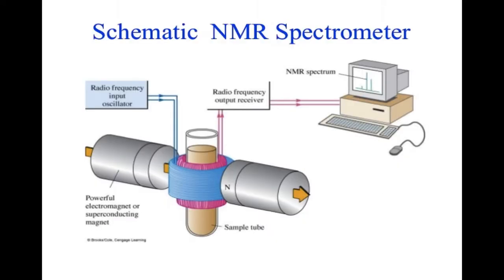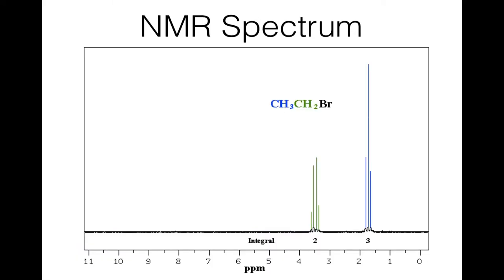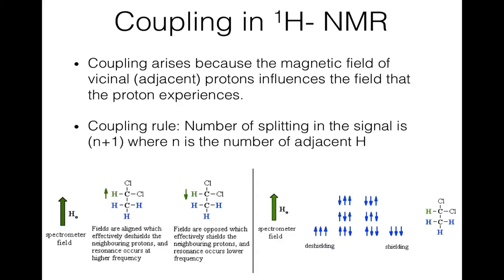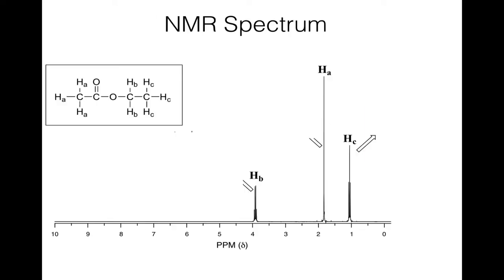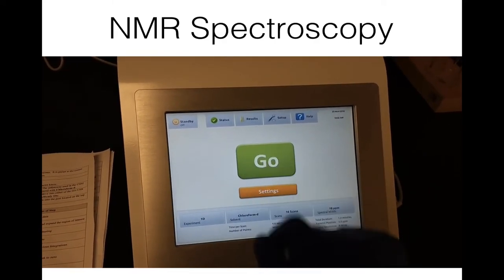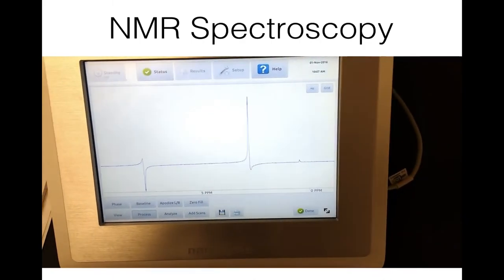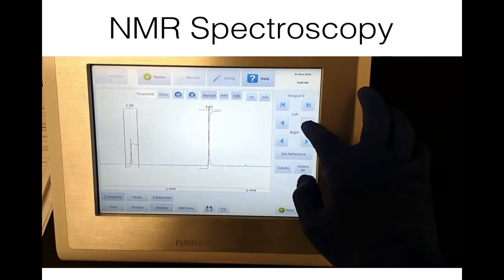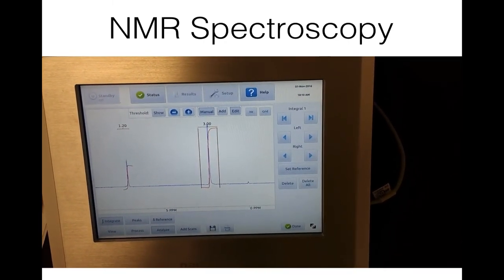The Nuclear Magnetic Resonance (NMR) Technique - ID of Unknown II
This is the Pre-lab discussion for the ID of Unknown II (NMR) experiment, Organic Chemistry Lab I (CHM 313L) University of Dayton.